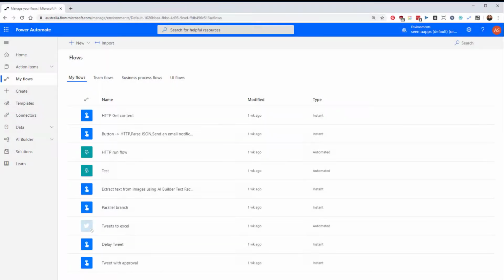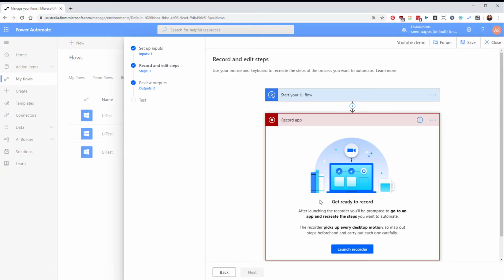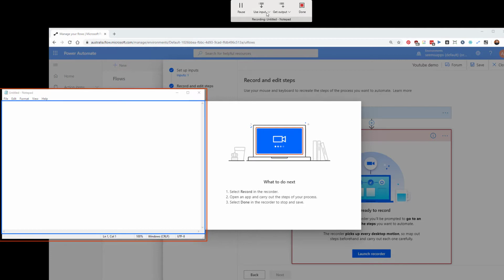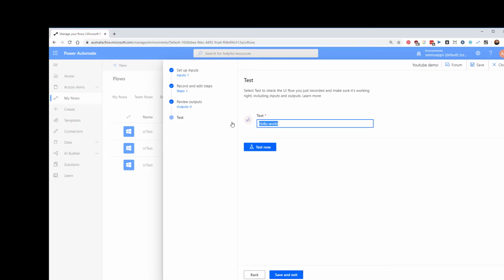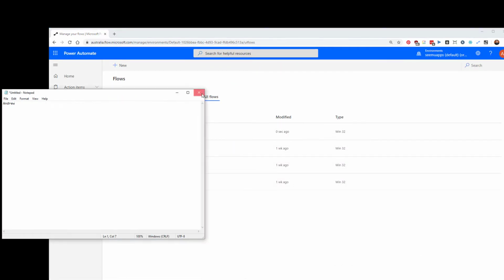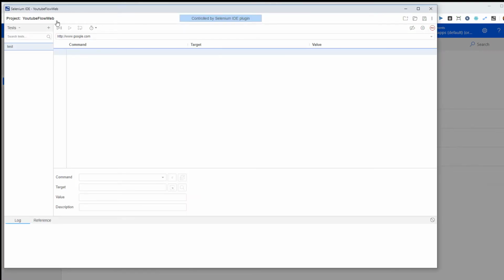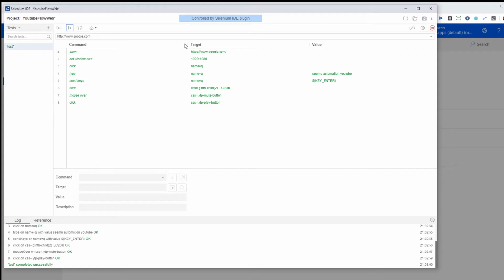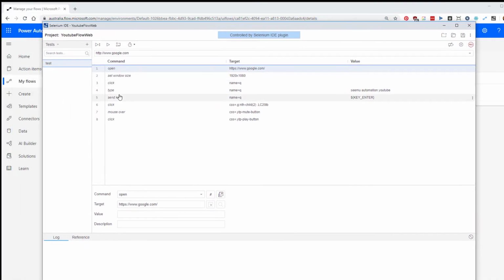Microsoft flow can do RPA? Hello world tutorial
We take a look at Microsoft Flow RPA bots!
6 hot skills to learn in 2020, what are you learning now?

🤖 Learn to setup the Blue Prism Machine learning skills from end to end: